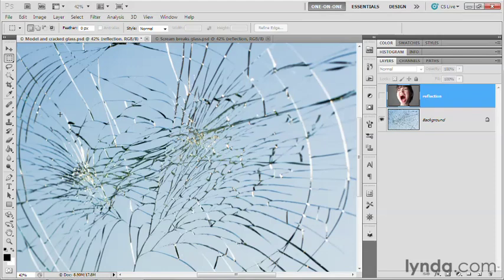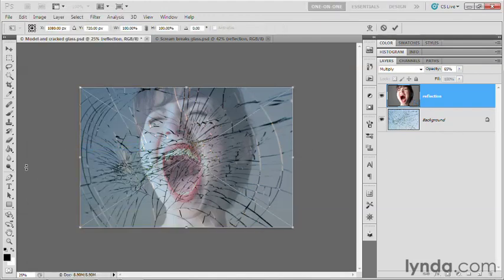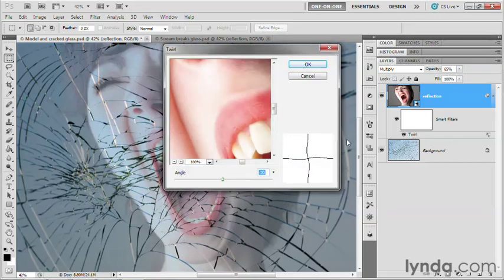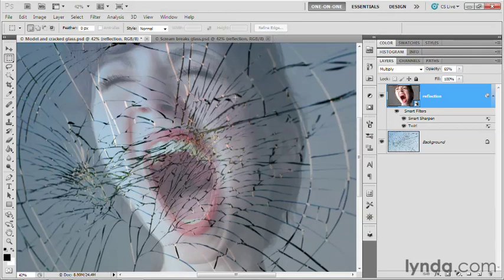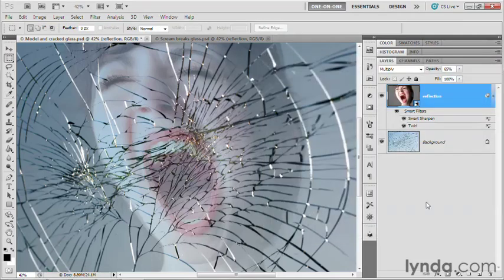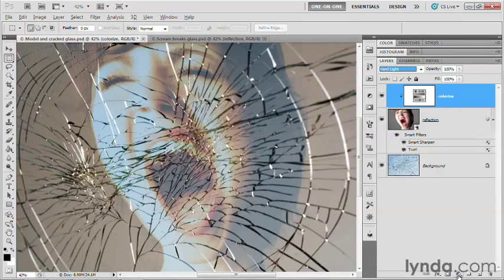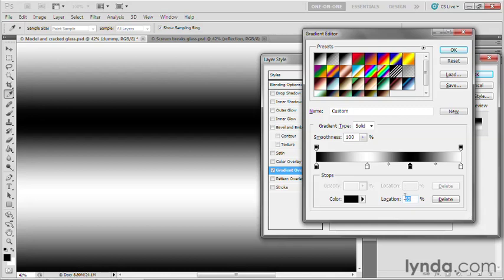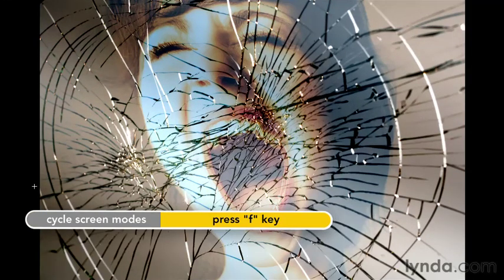013 Creating a reflection in shattered glass